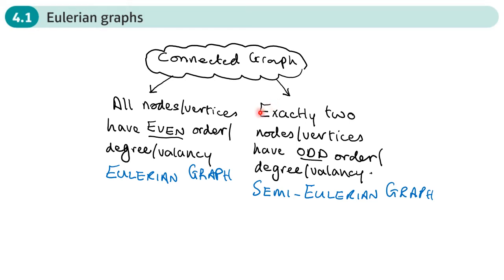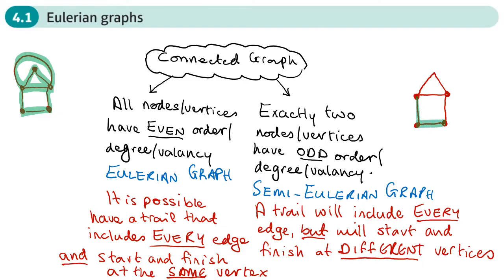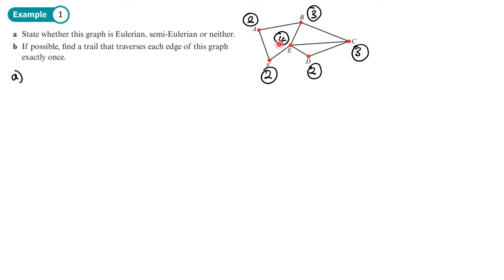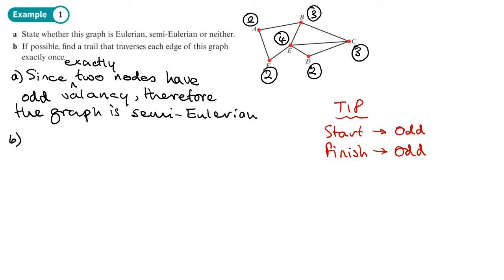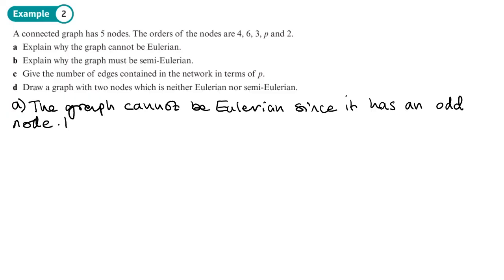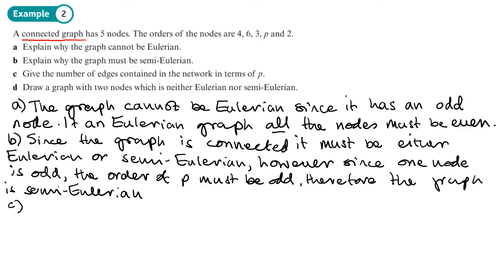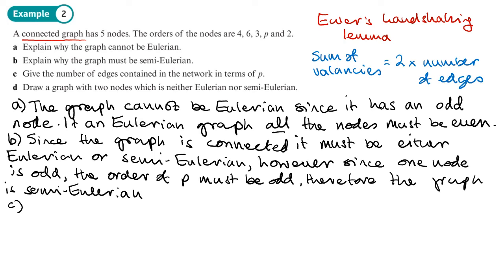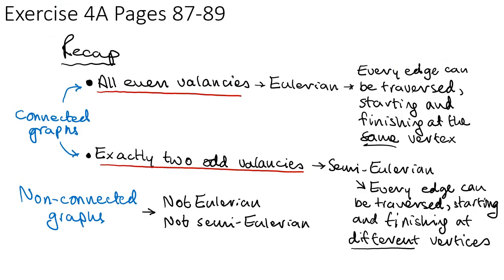4.1 Eulerian graphs (DECISION 1 - Chapter 4: Route inspection)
hindsmaths How to identify Eulerian and semi-Eulerian graphs

0:00 Intro
2:46 Example 1
5:46 Example 2
10:53 End/Recap